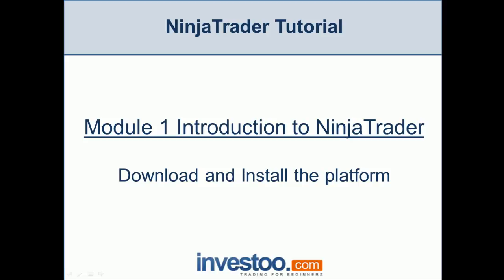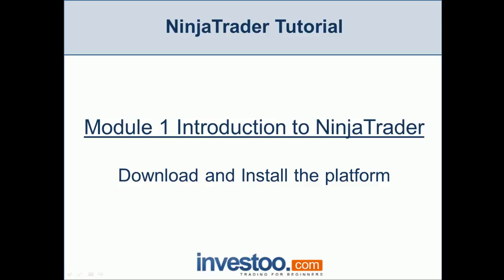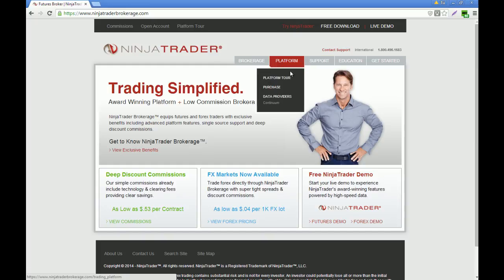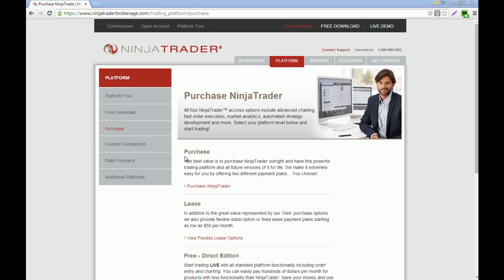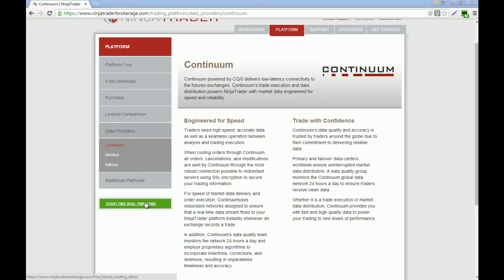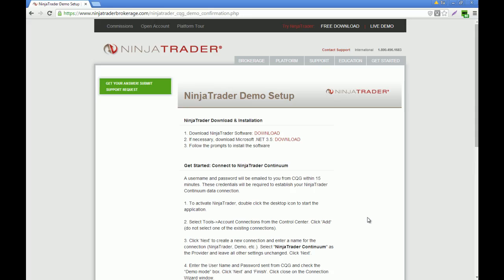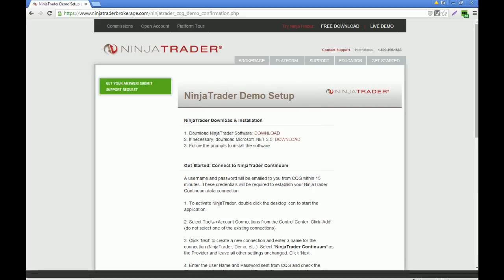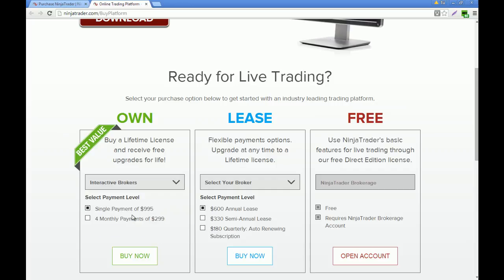How to Download and Install NinjaTrader